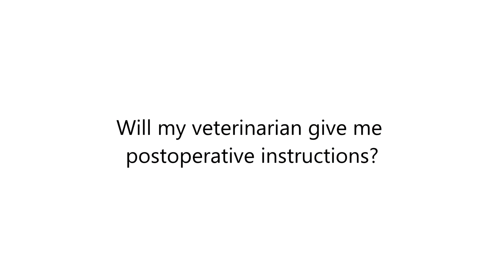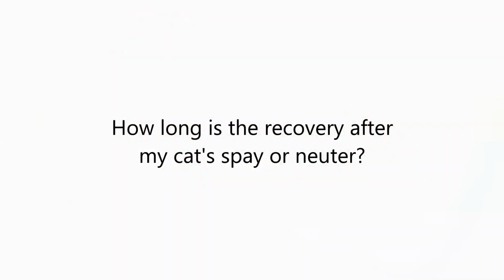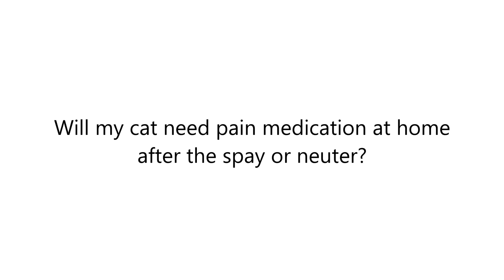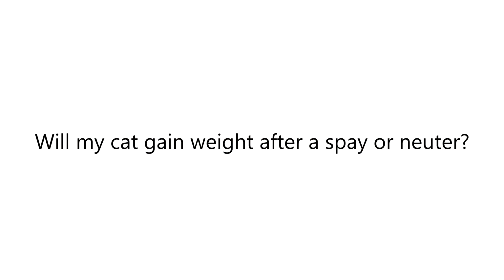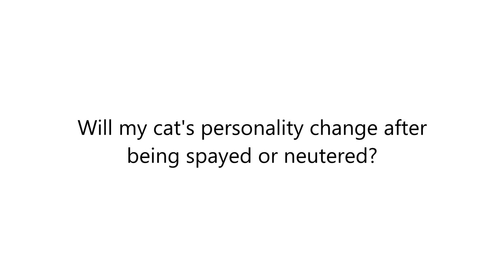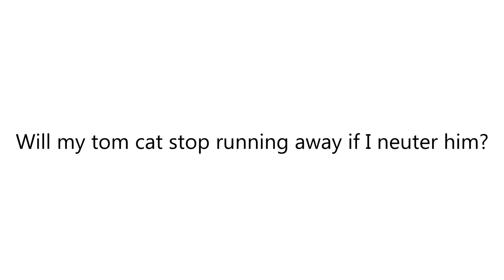What Happens After My Cat Is Spayed Or Neutered?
Dr. DeHondt, one of the owners of DePorre Veterinary Hospital, reviews common questions owners have regarding feline spay and neuter.